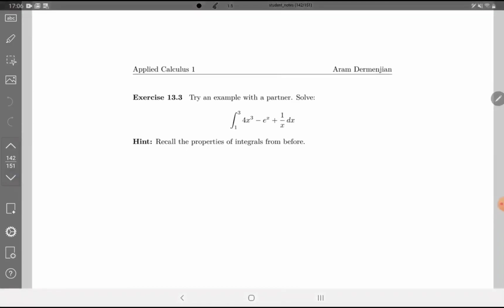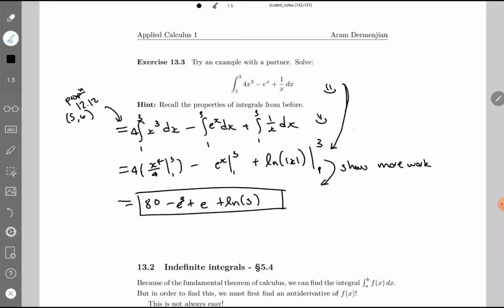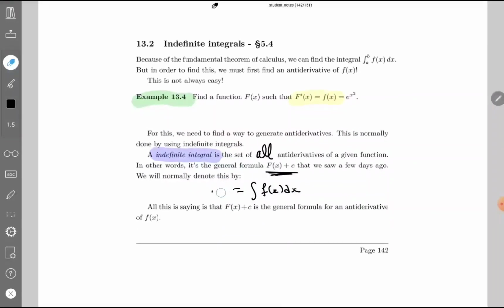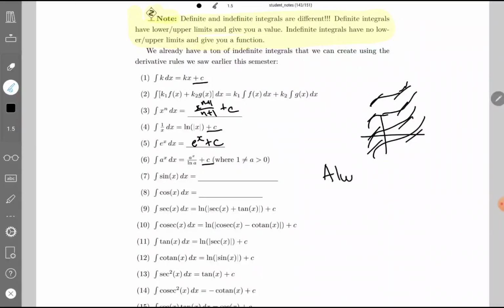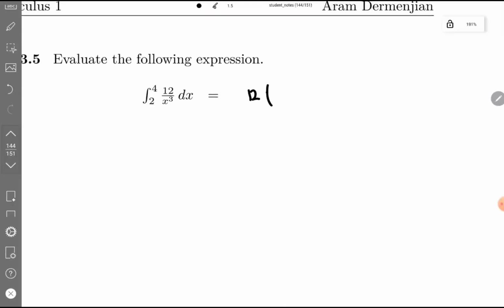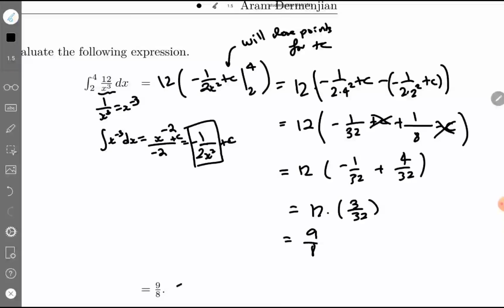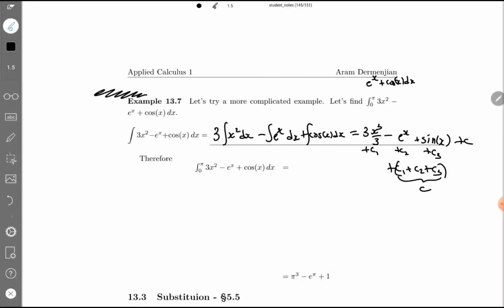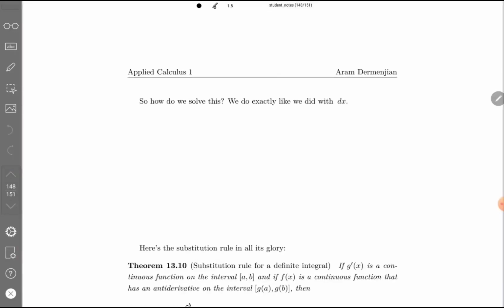Lecture - Part 2 - 30 March 2020 - indefinite integral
Part 2 of lecture from Monday's class of Math 1013 M Applied Calculus 1 - Winter 2020 at York University.